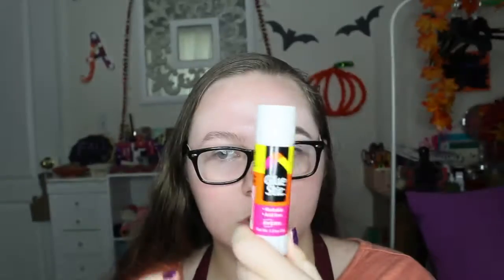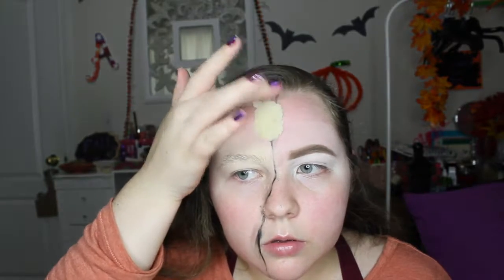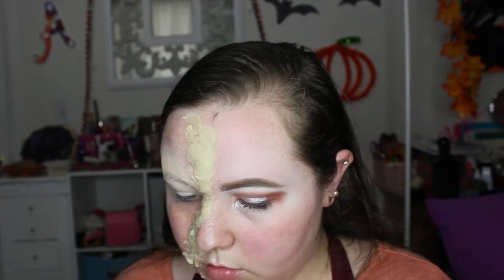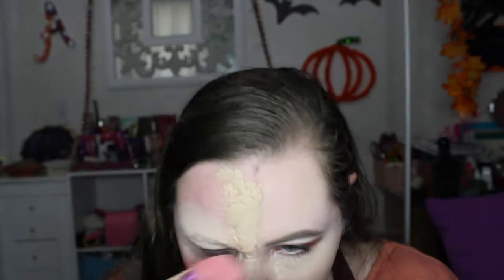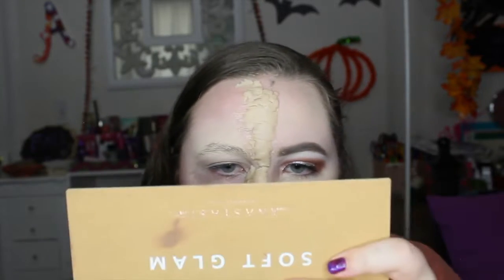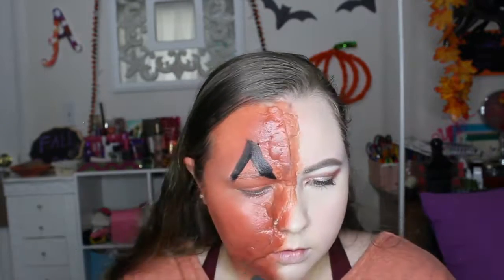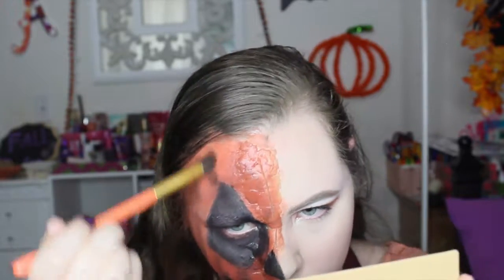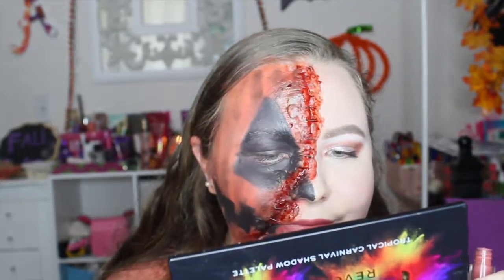Bloody Pumpkin Halloween Makeup Tutorial 2019!!!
so todays video is a bloody pumpkin makeup tutorial.